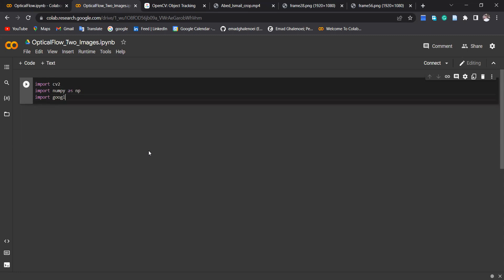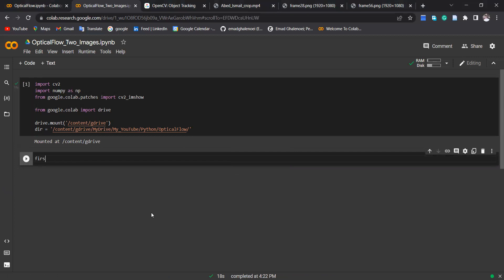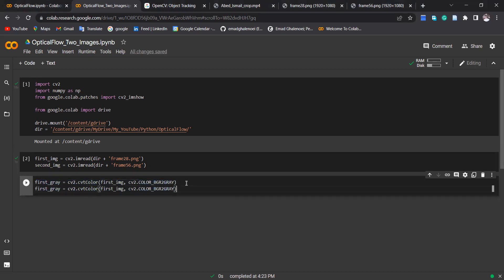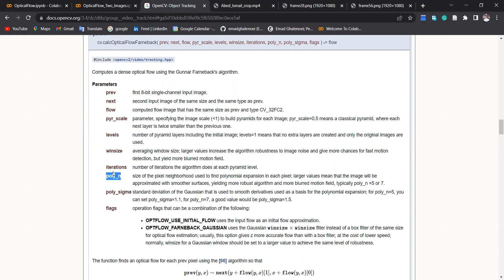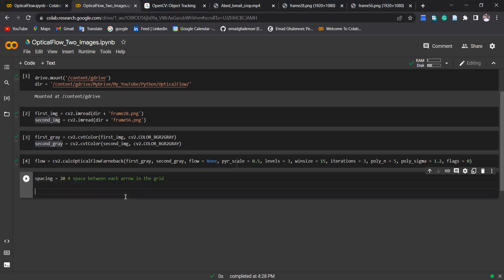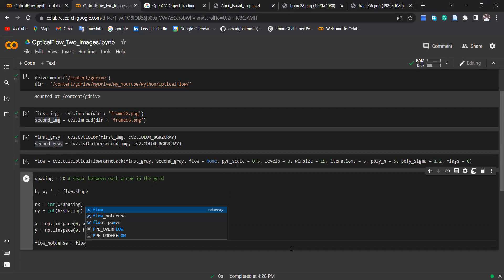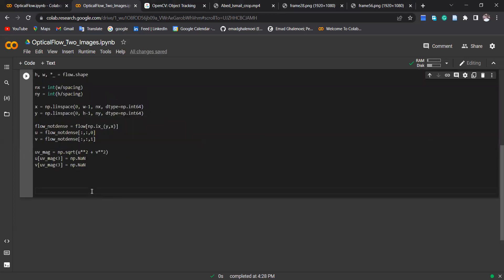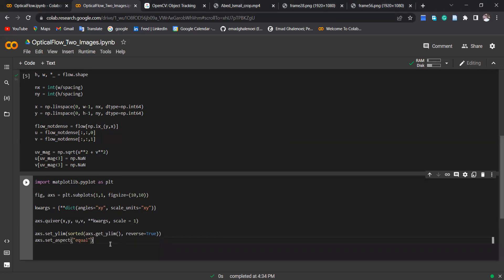Python code for Optical Flow estimation based on Farneback's algorithm (Motion Detection)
There are two sequential images that we use as inputs for the optical flow method. The code will detect the motion between two images and we visualize it.